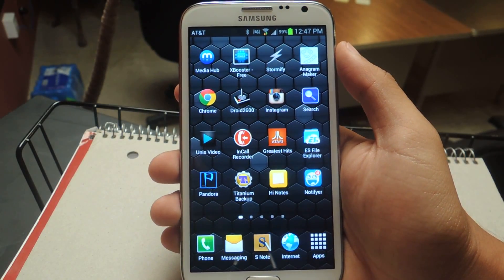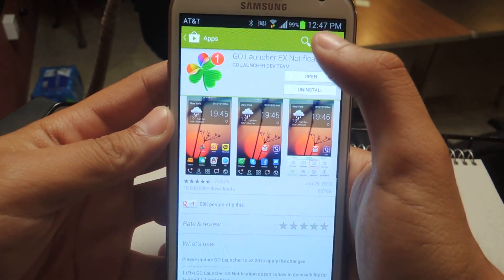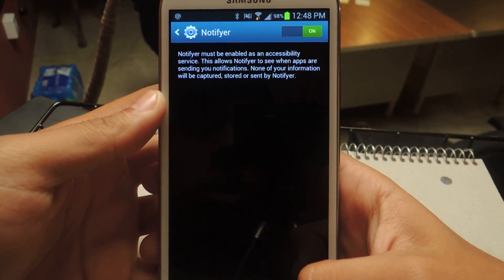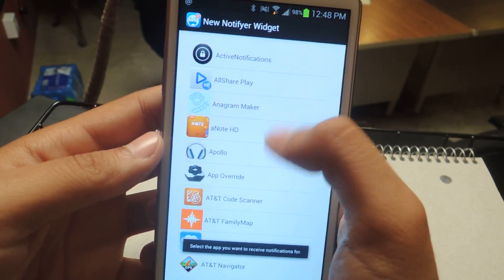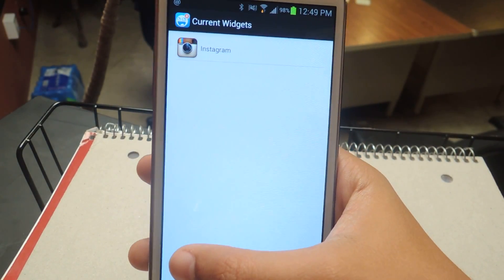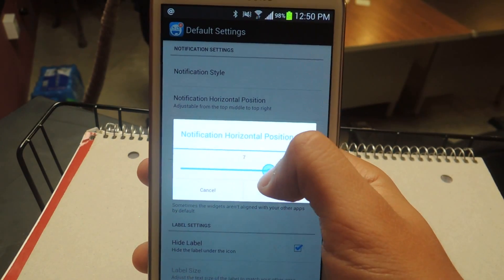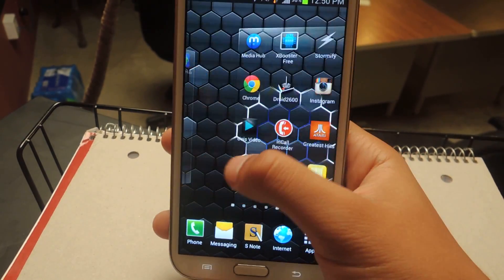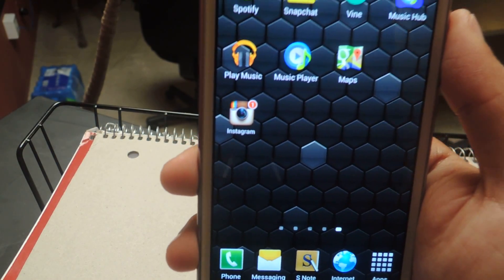Get iOS-Style "Badge App Icons" on a Samsung Galaxy Note 2 or Other Android Device [How-To]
How to Add iOS-Style Badge Alerts for Android Apps

In this softModder tutorial, I'll be showing you how to receive iOS-style unread count alerts for your apps (Facebook, Instagram, Twitter, etc.) on your Samsung Galaxy Note 2 or other Android device.

On the iPhone and other iOS devices, there are "Badge App Icons," which are unread count notifications that appear in red circles in the top right of each app icon on the home screen. To replicate this notification system for Android apps, we'll be using something called Notifyer Unread Count, available for free in the Google Play Store.

For more information and download links, check out the full tutorial over at Samsung Galaxy Note 2 using the link above.